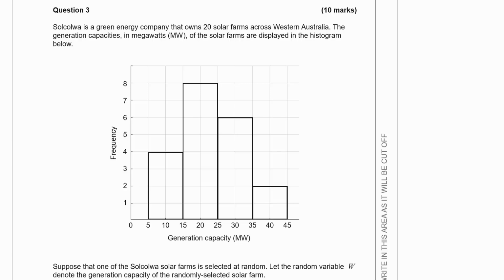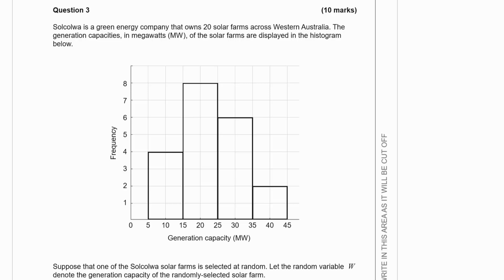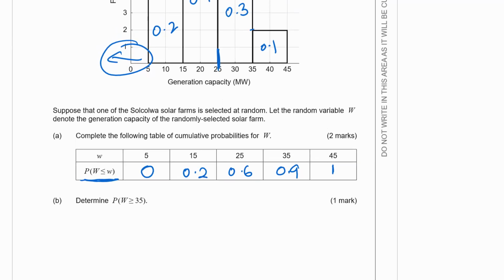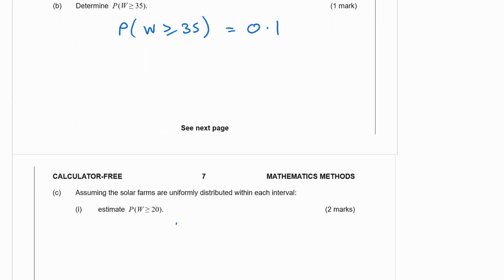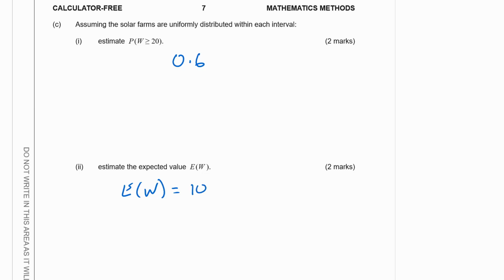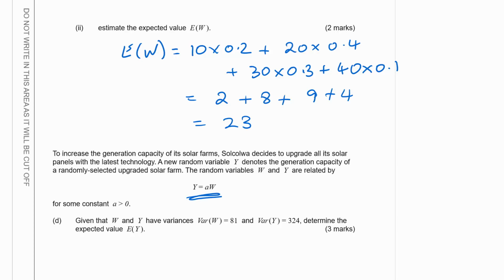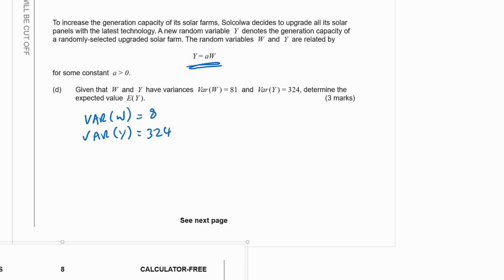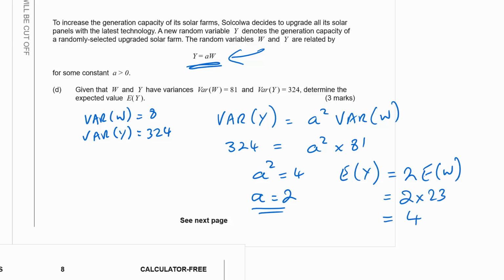2023 WACE MAM Q3